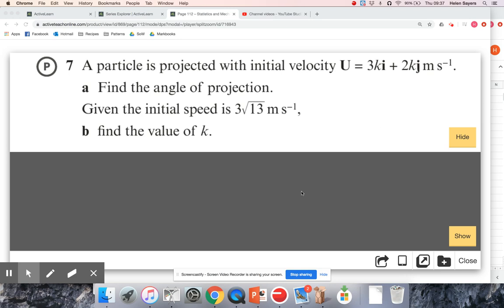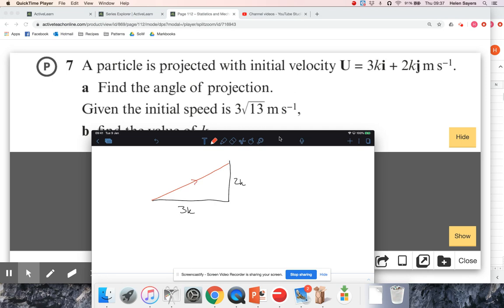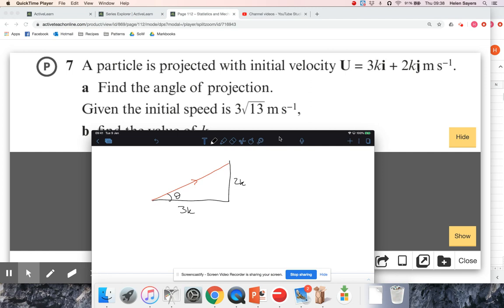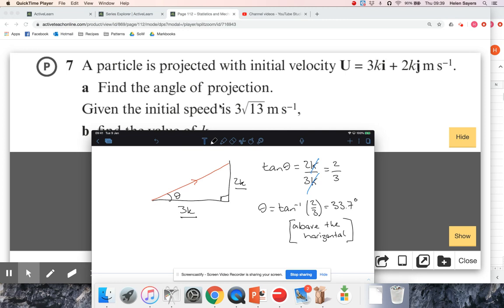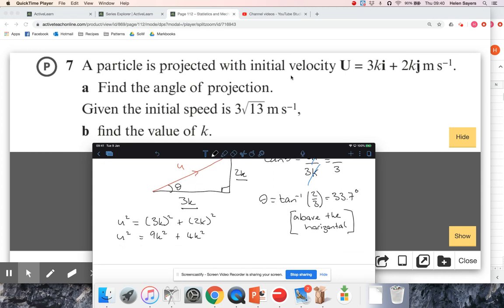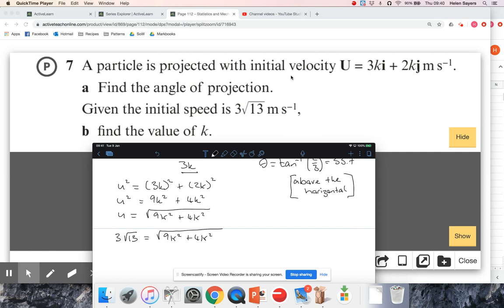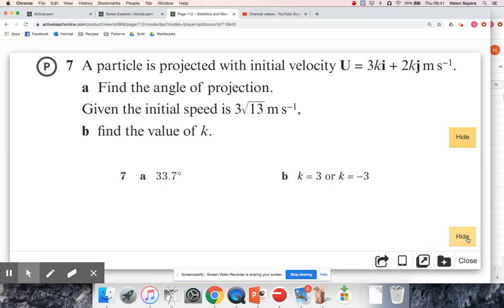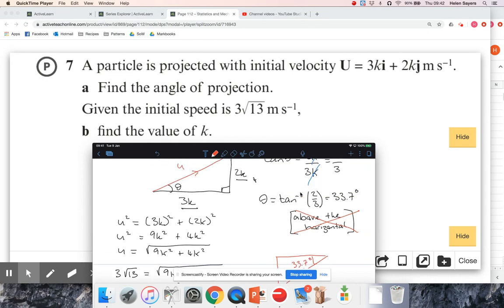2nd Year Mech Ex 6B Q7